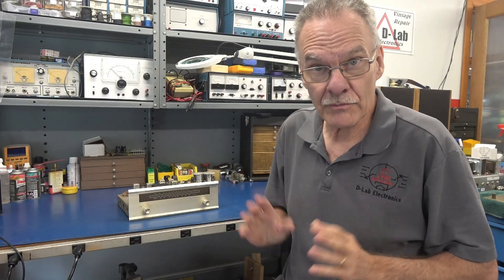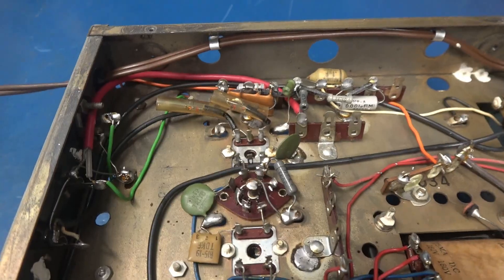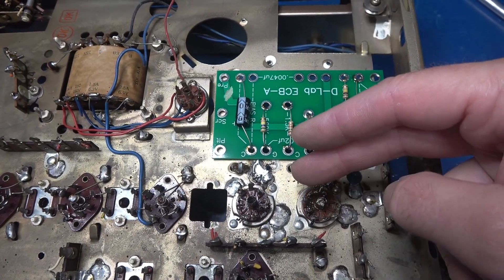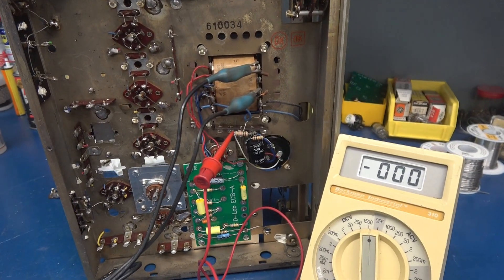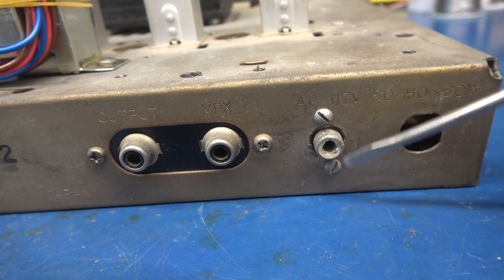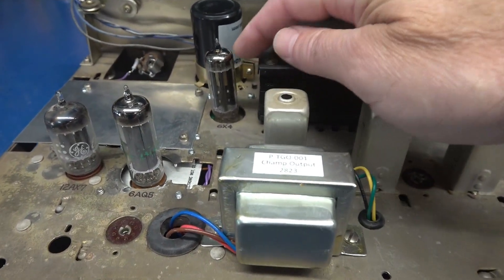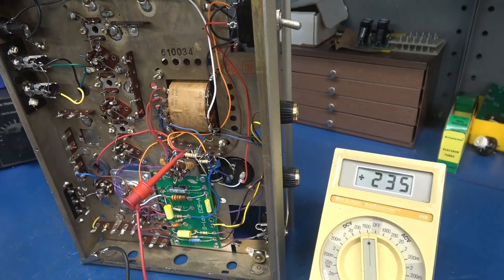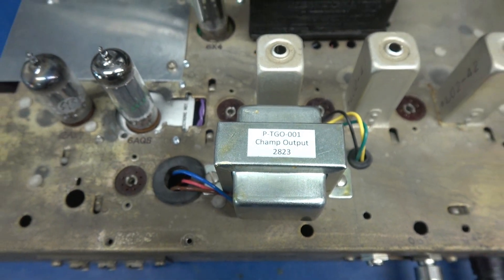How to convert Vintage Lafayette LT-100A FM Tuner into Class A 6AQ5 guitar amp easy retrofit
Sent in by a customer for conversion to a class A 6AQ5 guitar amp. The tuner was in rough condition. But luckily the power transformer was good! Easy conversion. Maintained the original 6X4 rectifier, added diode mode. Controls mounted up super nice. This is a low power unit, plate voltage around 210-230V depending on rectifier mode. Real nice class A tone from that 6AQ5 tube. Plenty of room to build in this cabinet. Great use of the ECB-A board. Nice base for your first boutique amp build! You can find the LT-100 tuners on ebay fairly cheap. I have a schematic and detailed pics available. If you'd like to support my efforts.